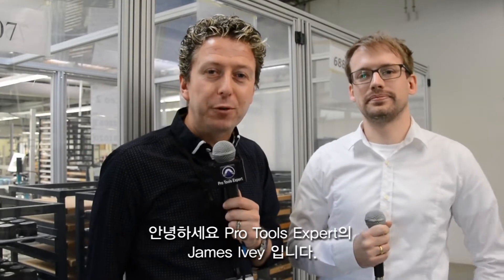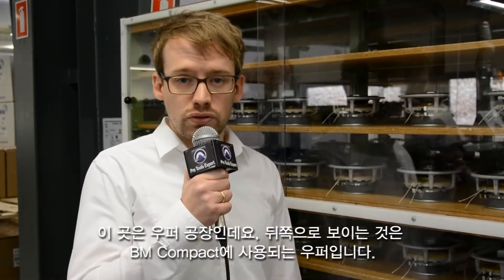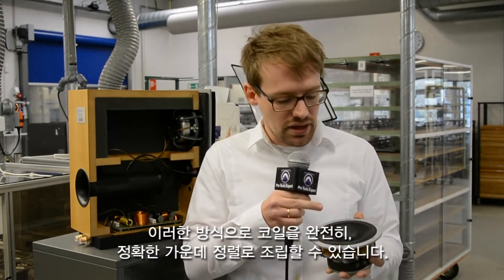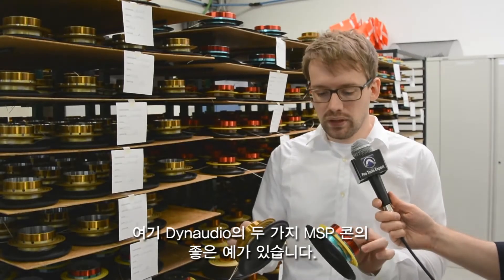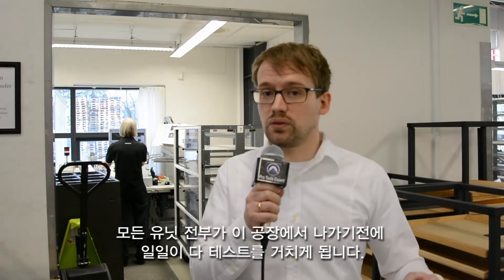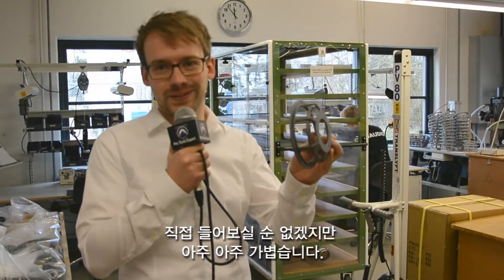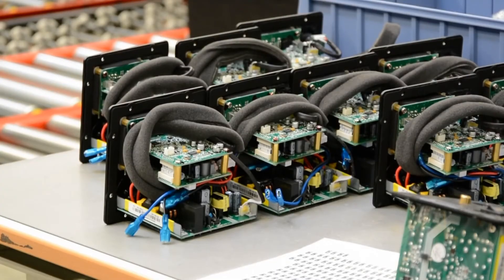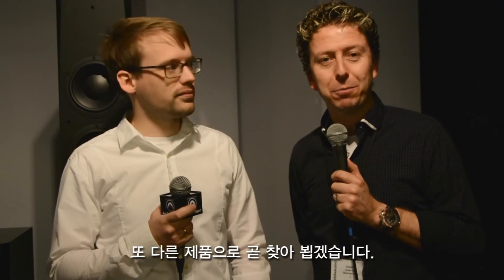Dynaudio Factory Tour - 한글자막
Pro Tools Expert의 James Ivey가 제작한덴마크 Dynaudio 공장 투어 영상 입니다. Dynaudio의 프로제품군프로덕트 매니저 Sebastian씨가 직접 트위터와우퍼 등을 제조하고 조립하는 공장을 둘러보고 안내하며 진행 되었습니다. 직접 그리고 수제작으로 제작되는 Dynaudio의 스피커와 관련된 모든 공정을 눈으로 직접 확인 하실 수 있습니다.